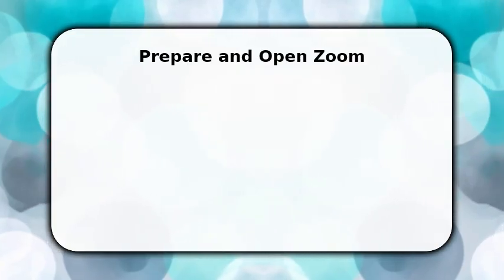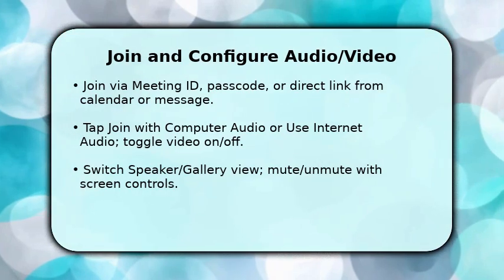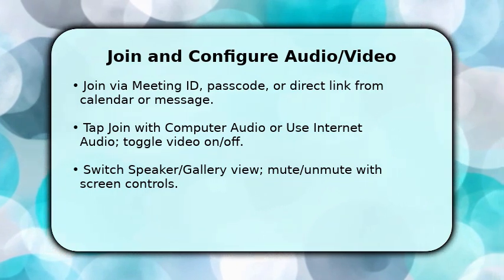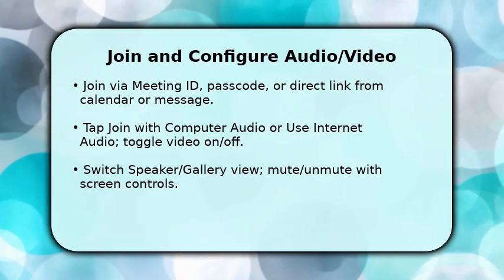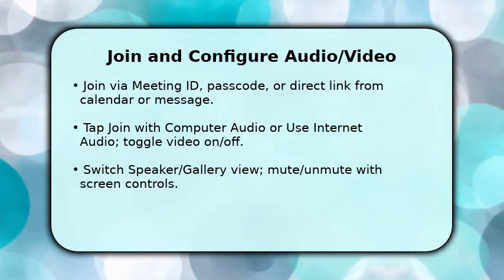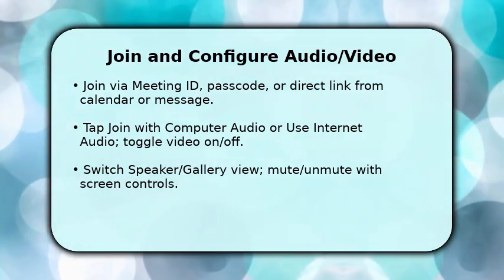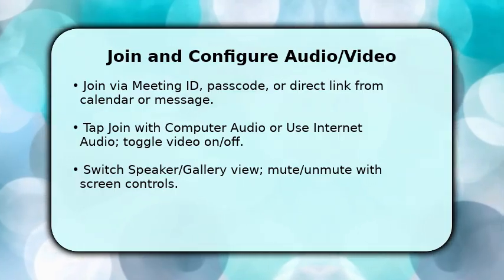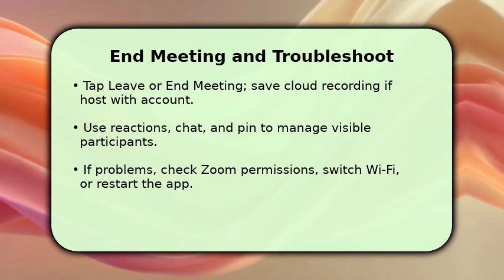How to Use Iphone for Zoom Meeting (easy Method)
Learn the straightforward steps to join and conduct Zoom meetings directly from your iPhone with this easy guide. Discover how to download, install, schedule calls, share screens, use chat features, and more.